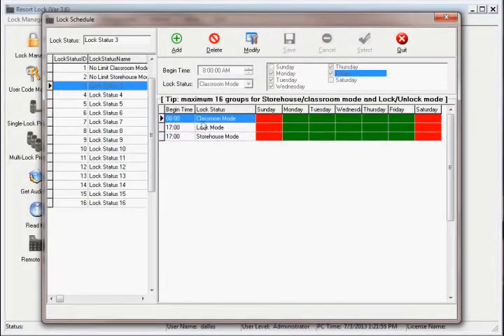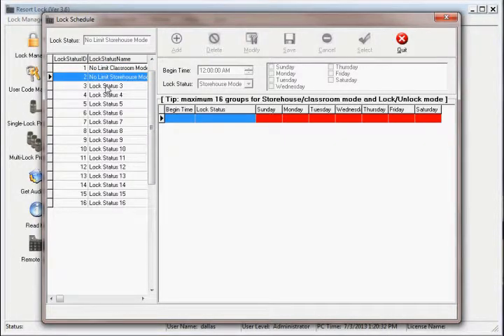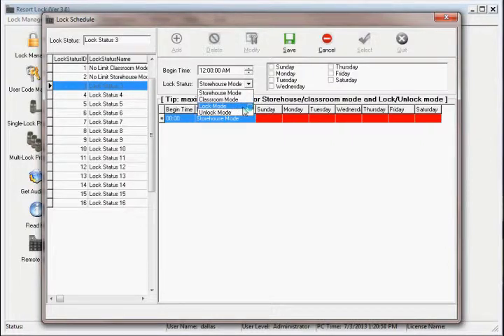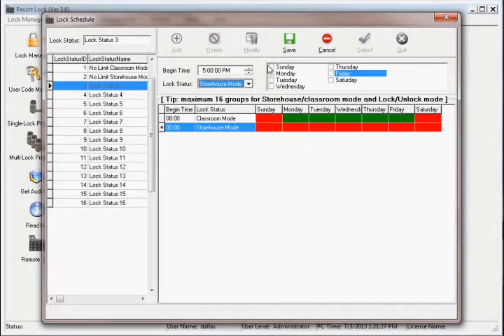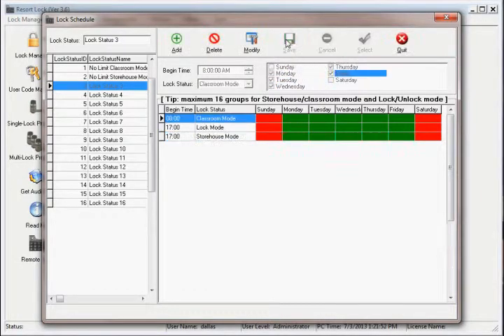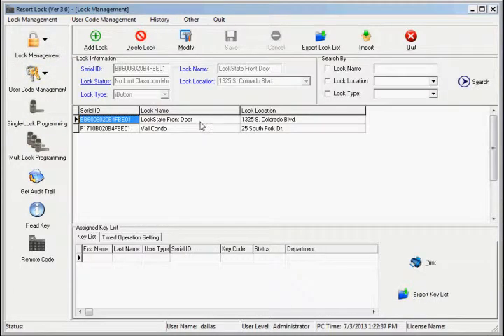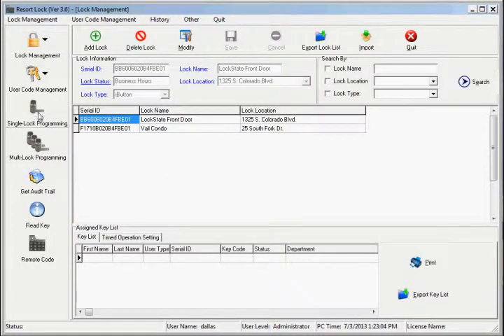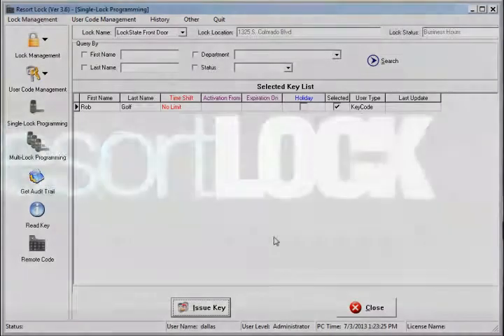RemoteLock - Lock Schedule Tutorial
Learn how to set lock schedules with the ResortLock management software.